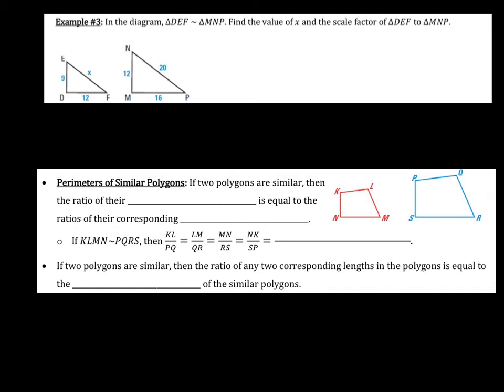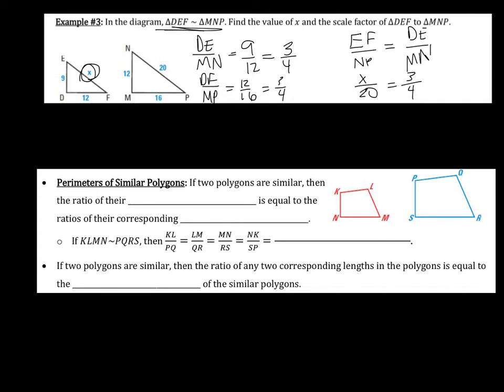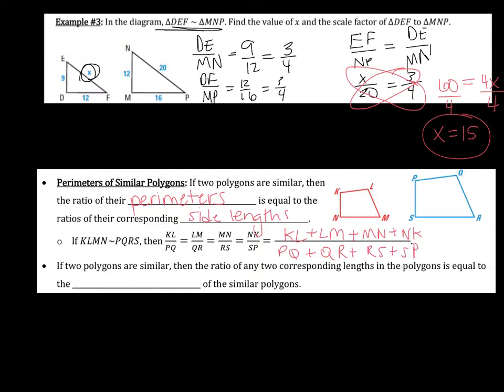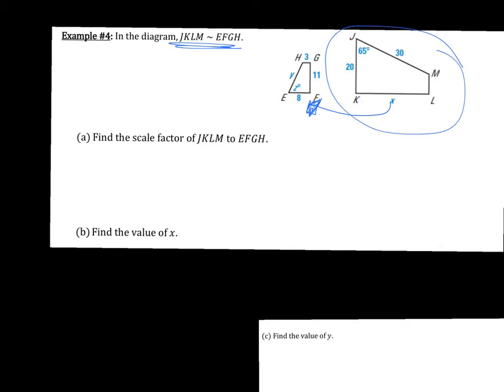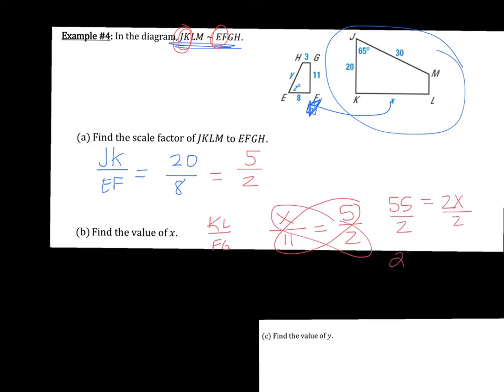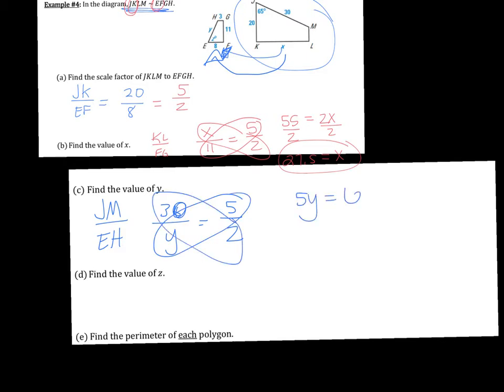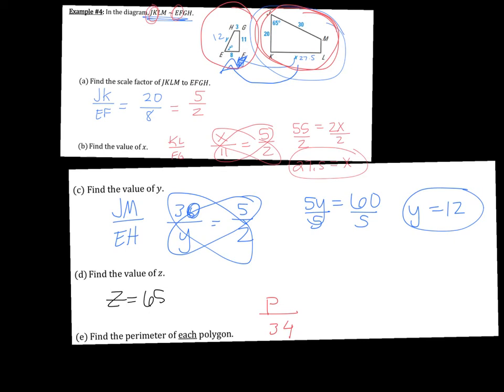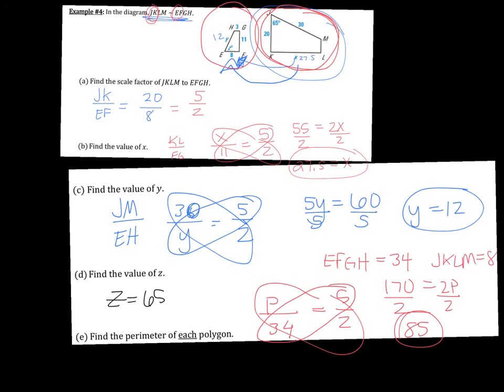lesson 3- similar polygons-Part 2